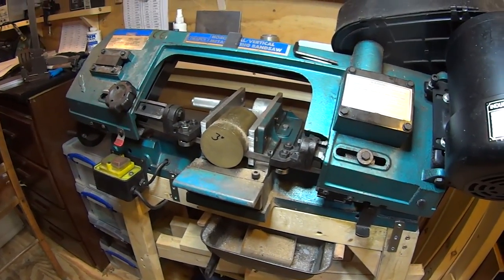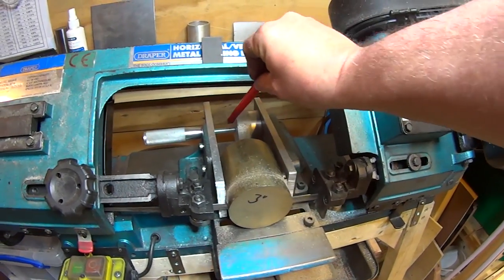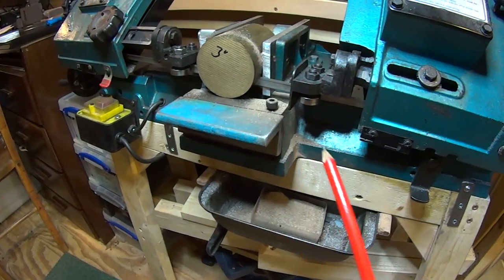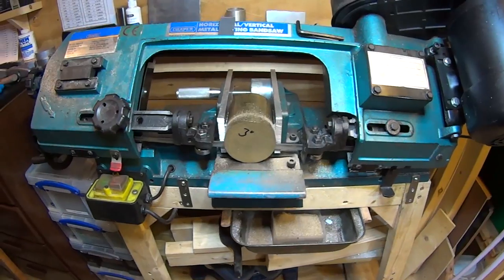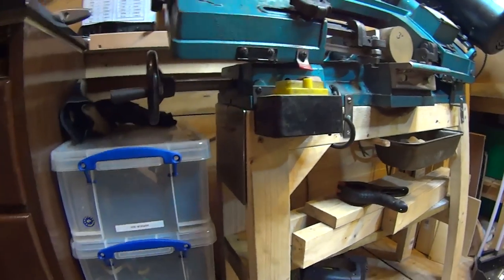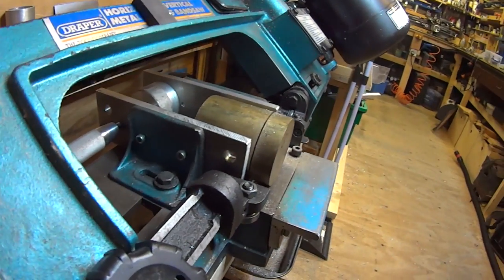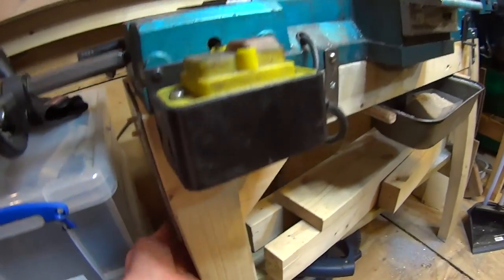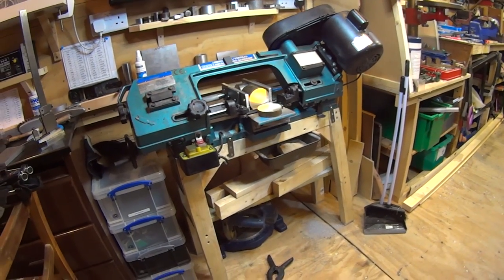6x4 Hobby Bandsaw Modifications & Improvements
A few modifications and improvements to make a 6x4 hobby bandsaw perform better than it came from the manufacturer
These hobby bandsaws are very popular, and are branded from many differnt manufacturers, they are good but have a few shortcomings, here are a few suggestions on how to improve the usability of these great little saws